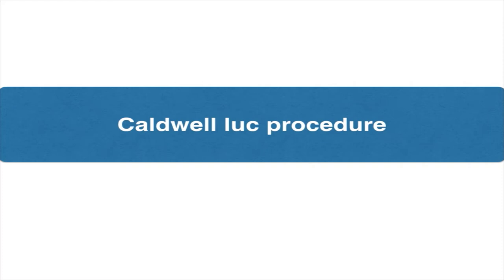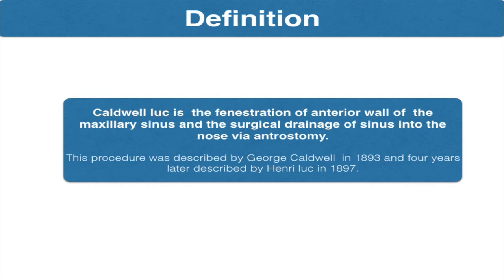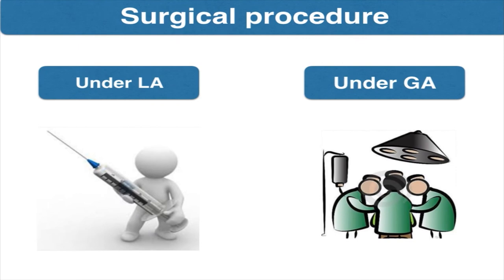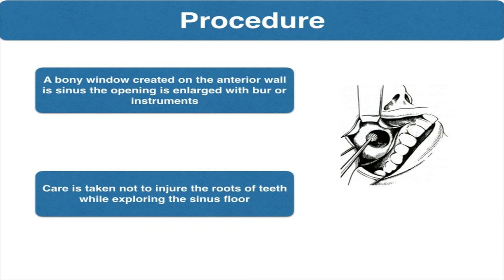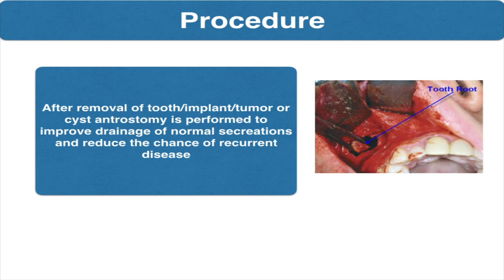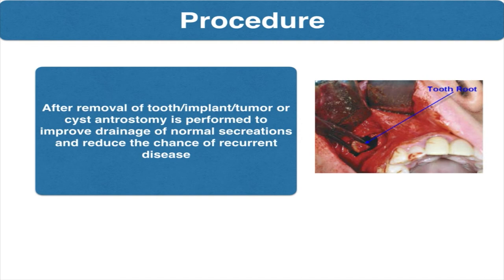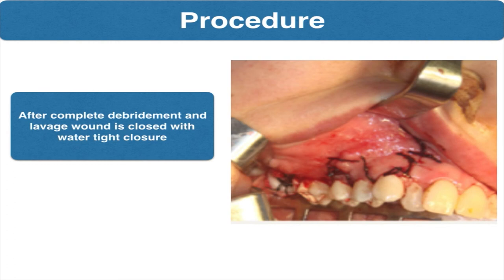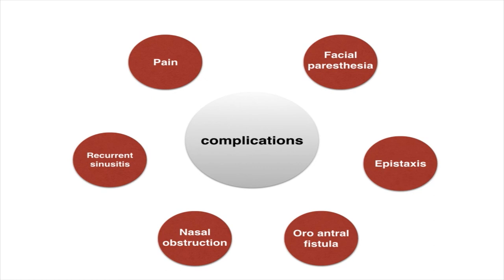CALDWELL LUC PROCEDURE